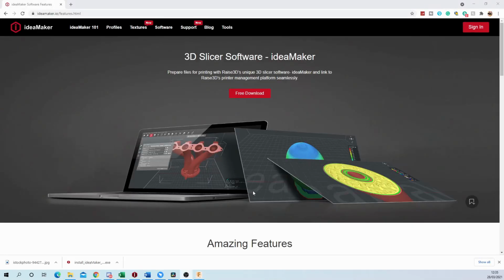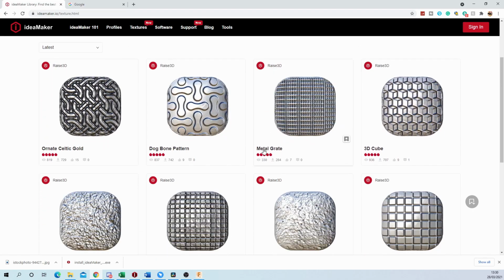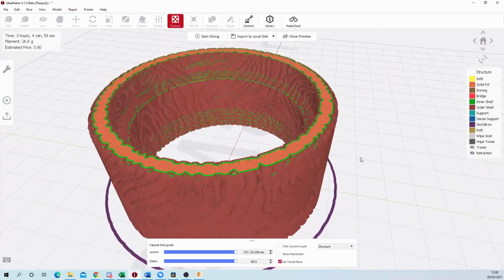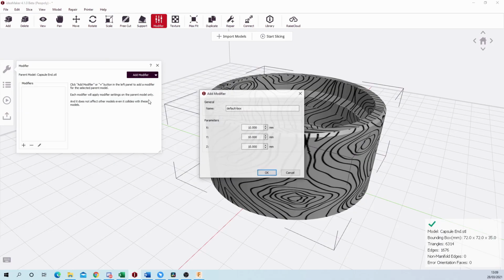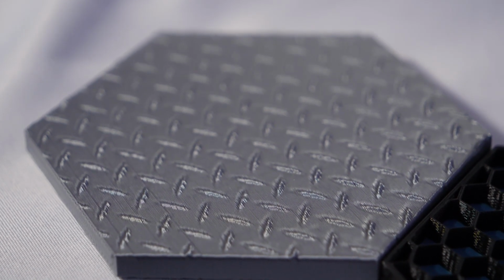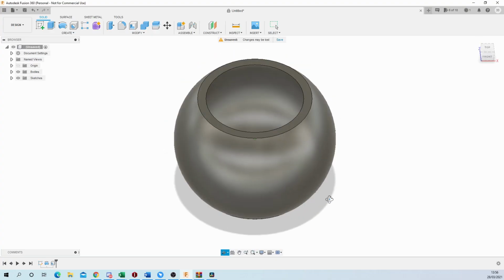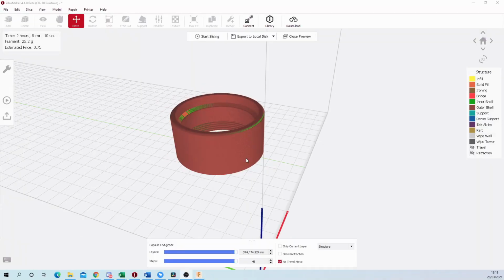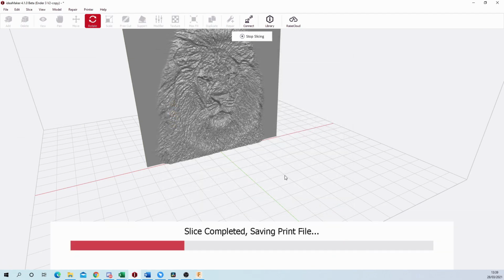Transform Your Prints In Seconds With Easy 3D Texture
Neptune 2 on Amazon
Extrudr Filaments (shiny ones and black matt used in this video)

Constitution Street,
Mosta, MST 9059
Malta
Europe